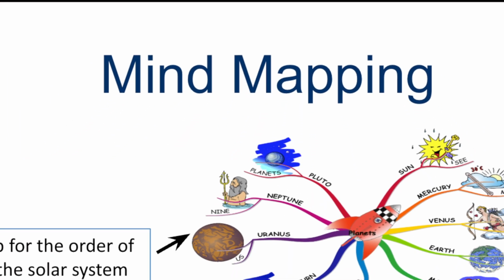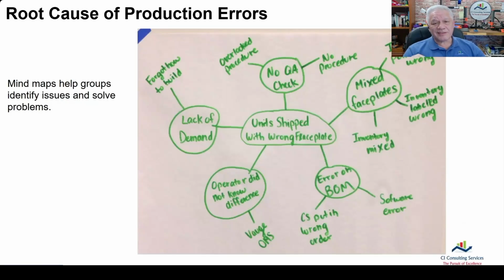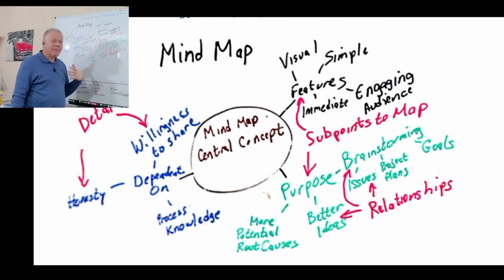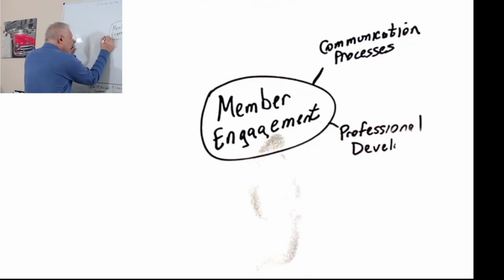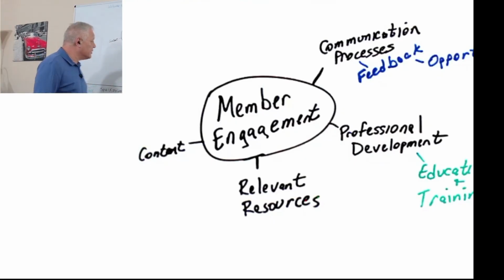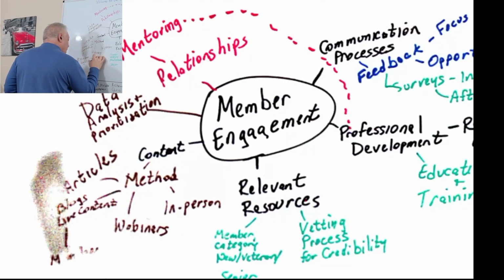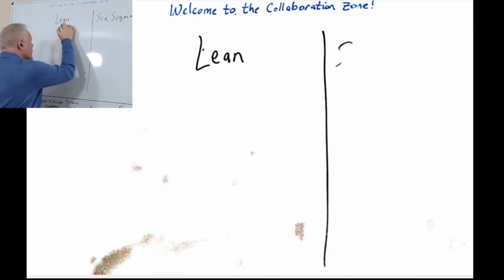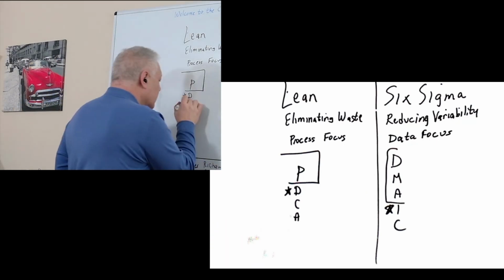How to Use Mind Mapping for Root Cause Analysis, Brainstorming, and Better Projects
Mind Mapping is one of the most underrated tools in Continuous Improvement—and it's incredibly powerful when used at the right time.

In this video, Manny Veloso walks you through how to use mind maps to:

Kick off projects with clarity and creativity

Explore root causes more deeply than traditional brainstorming

Identify blind spots and generate better ideas faster

Bridge Lean and Six Sigma approaches with practical insight

You’ll also learn about the “See a Snake, Kill a Snake” principle and when to use PDCA vs DMAIC.

Whether you're running a Kaizen event, launching a new initiative, or just trying to get unstuck, this session will show you how Mind Mapping can unlock next-level thinking for your team.

⏱️ Chapters
00:00 – Introduction: The 3 Tools to Start Any Project
00:40 – What Is a Mind Map & Why Use It?
01:30 – Root Cause Example: The Wrong Face Plate
02:40 – The Power of Mind Maps for Deeper Thinking
03:40 – Mind Mapping Requires Process Knowledge
04:00 – Live Example: Mapping Member Engagement
07:00 – The Gap: Developing Lean Leaders
08:10 – See a Snake, Kill a Snake: When to Use Lean vs Six Sigma
09:00 – PDCA vs DMAIC: What’s the Difference?
10:30 – Can We Combine These Approaches?
11:10 – Wrap-Up & Final Thoughts